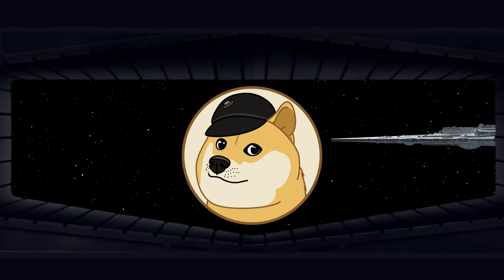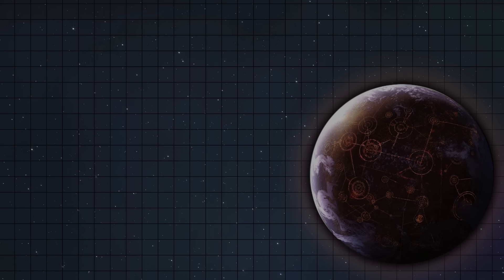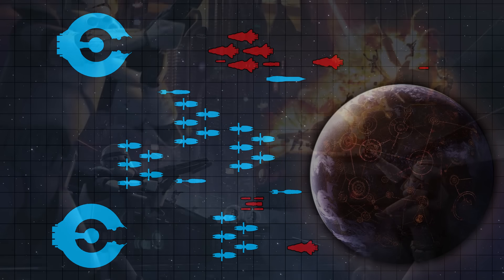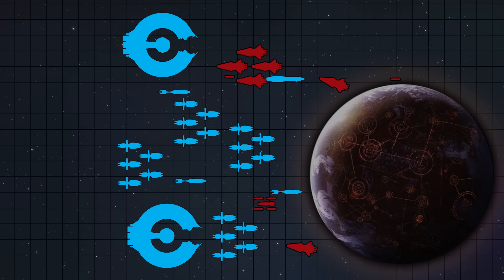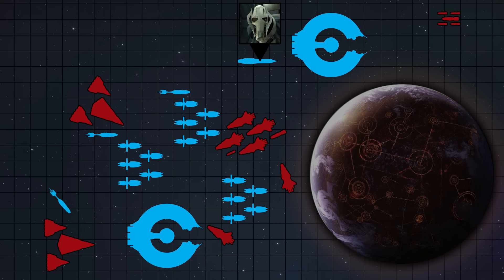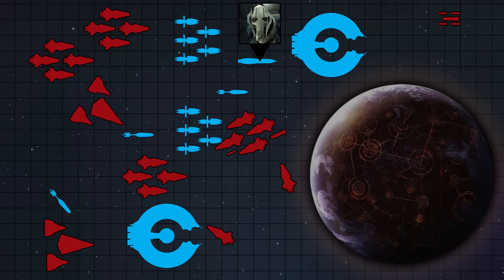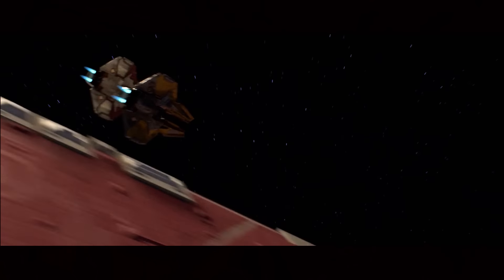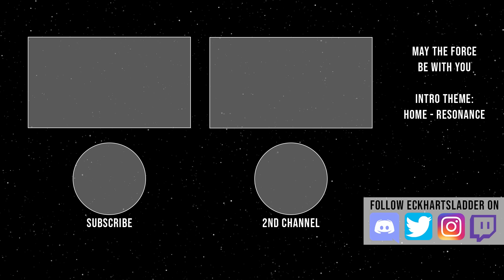How the Republic Won the Battle of Coruscant | Star Wars Battle Breakdown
On today's Star Wars Legends Episode of Battle Breakdown, we take a closer look at the Battle of Coruscant, as featured in Revenge of the Sith and the Clone Wars.

The Battle of Coruscant saw the Republic defend Coruscant from the CIS, the fleet destroyed the Invisible Hand, while Anakin and Obi Wan rescued rescued Palpatine.